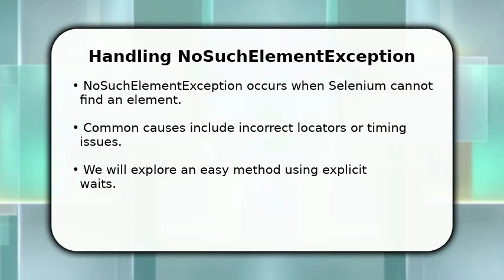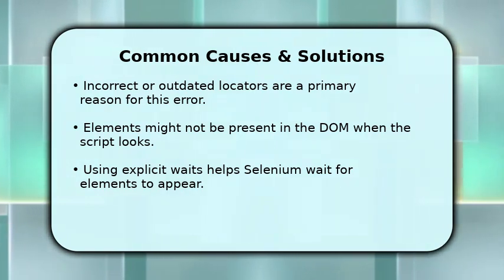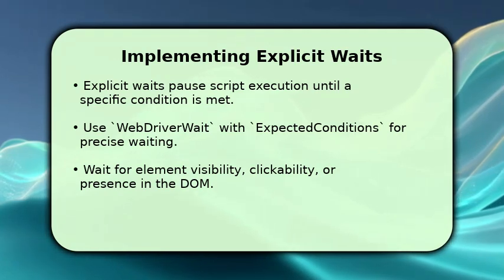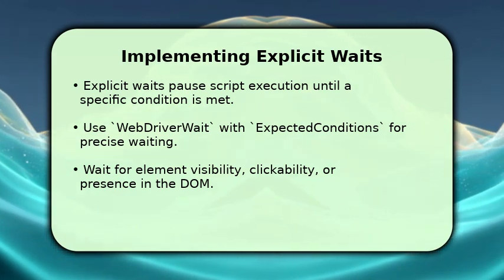How To Handle NoSuchElementException In Selenium (Easy Method)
Are you tired of dealing with the frustrating NoSuchElementException in Selenium? This video will show you a simple and easy method to handle this exception. We'll cover the common causes of NoSuchElementException, how to identify them, and most importantly, how to fix them using Selenium's built-in features. Whether you're a beginner or an experienced automation tester, this video is perfect for anyone looking to improve their Selenium skills.